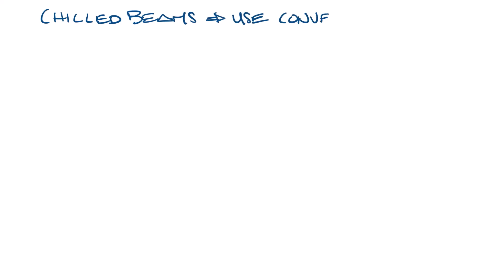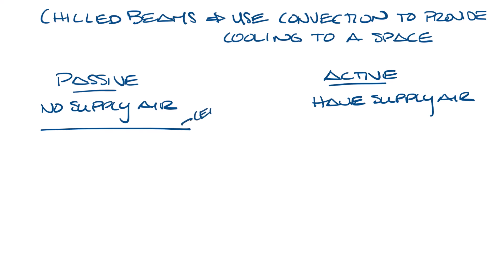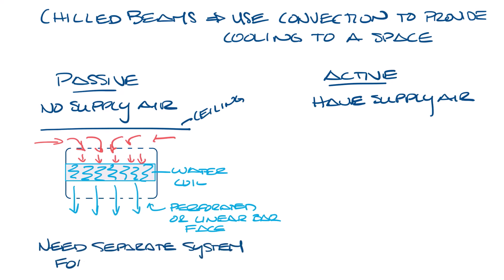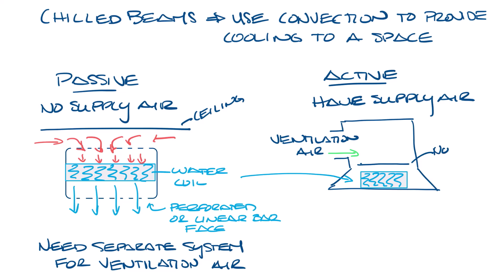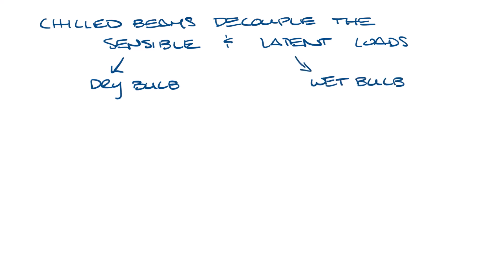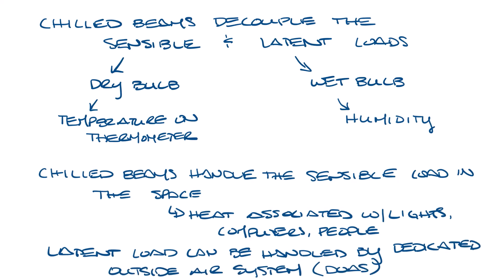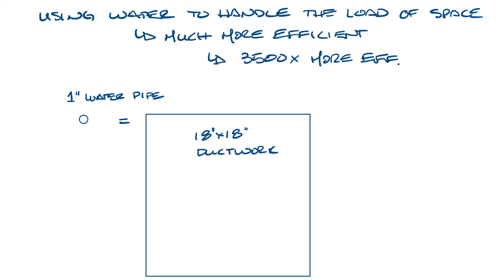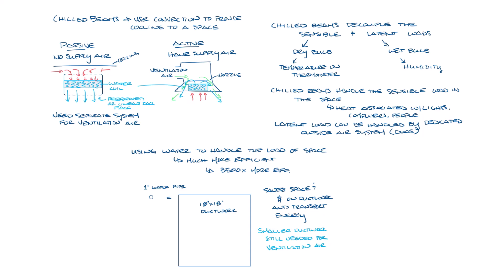NSW HVAC Academy - What are Chilled Beams?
This week's video answers the question, "What are chilled beams?"